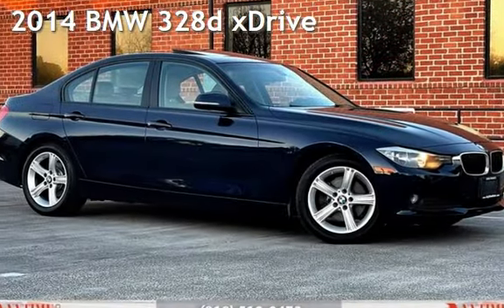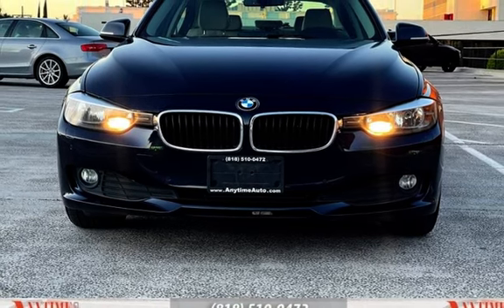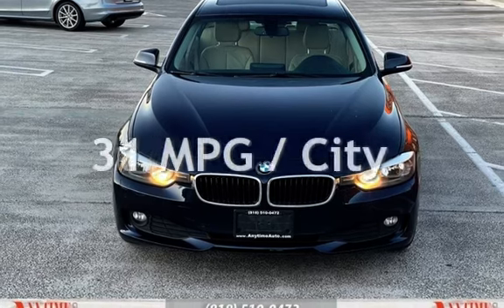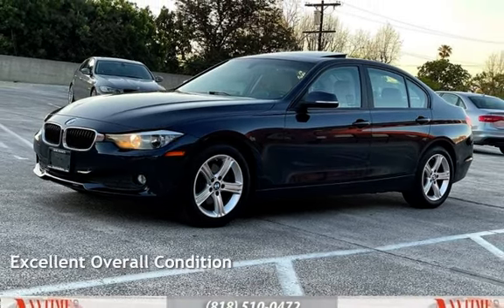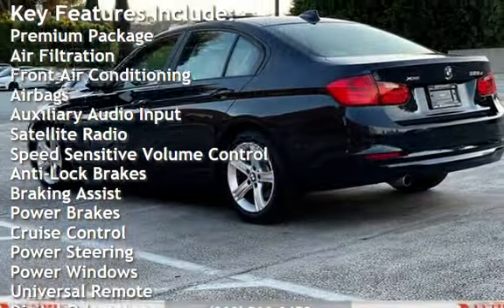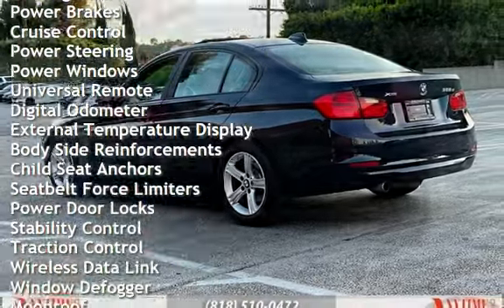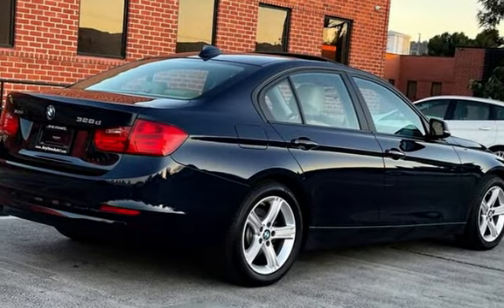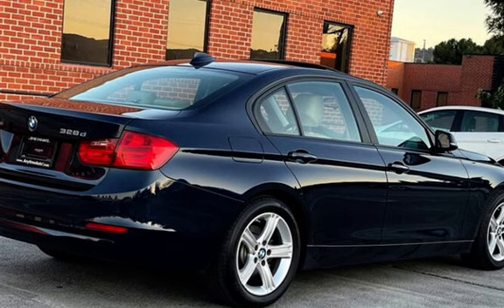2014 BMW 328d xDrive for sale in Sherman Oaks, CA